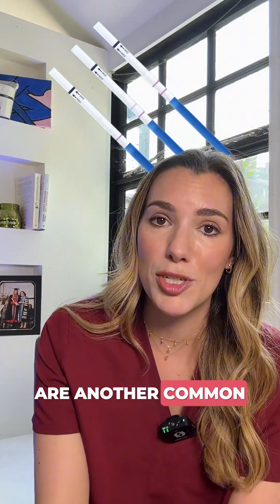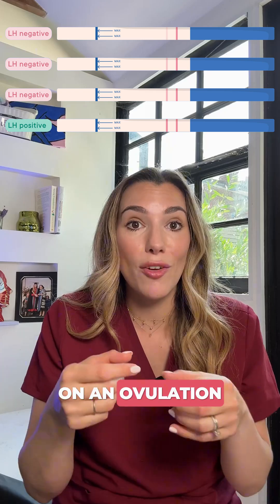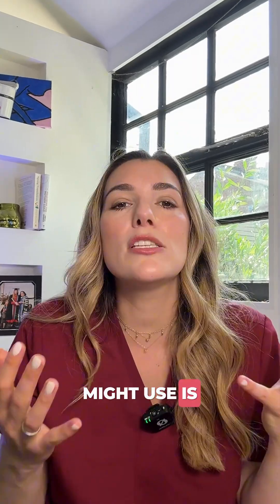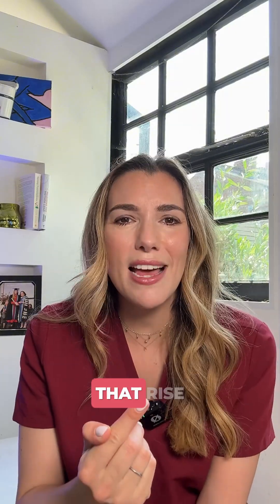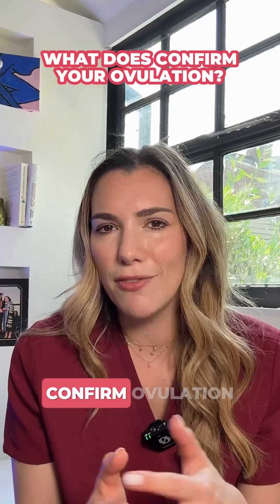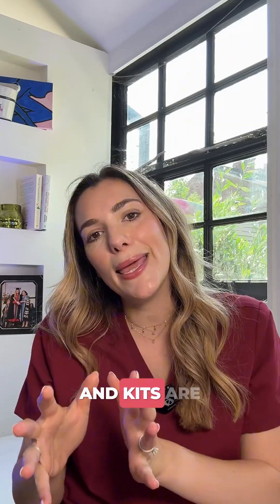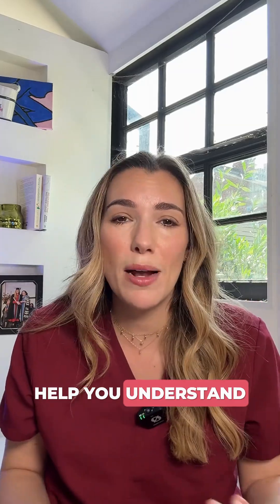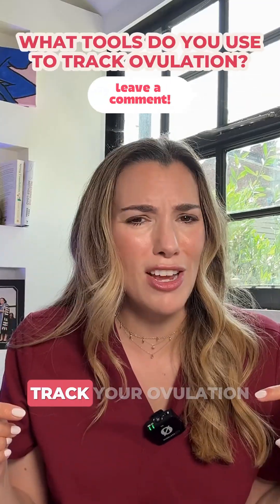How do you know if you're ovulating?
✔️ Egg-white cervical discharge = sign you’re about to ovulate in the next 1-2 days

✔️ Ovulation kits detect the LH surge, but dont confirm if ovulation actually takes place

✔️ The only true way to confirm ovulation is with ultrasound or a blood test for progesterone in the mid-luteal phase, or by pregnancy!

💬 How do you track your ovulation?